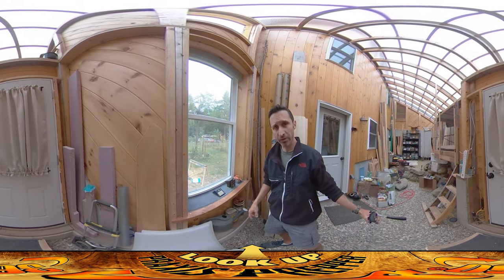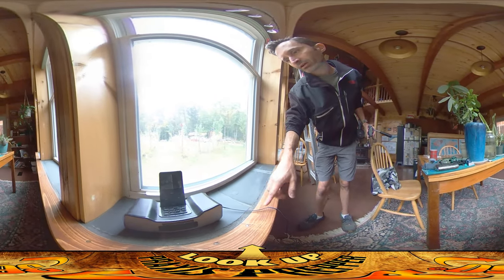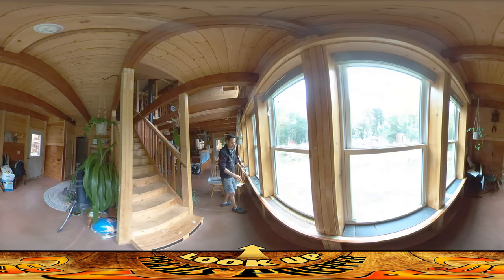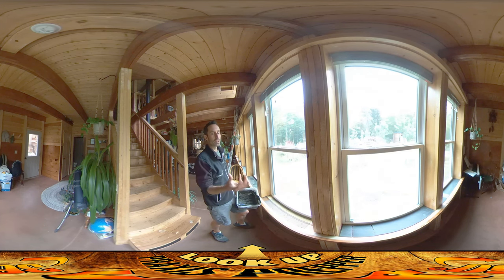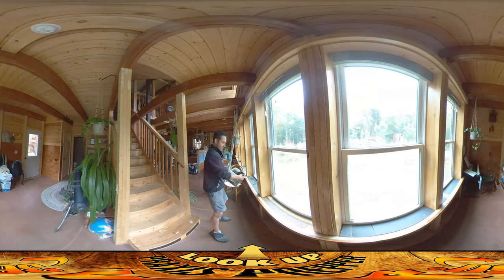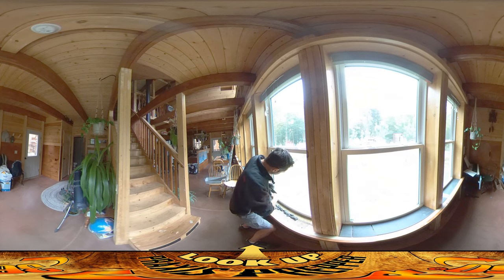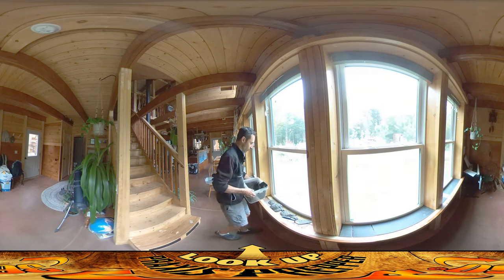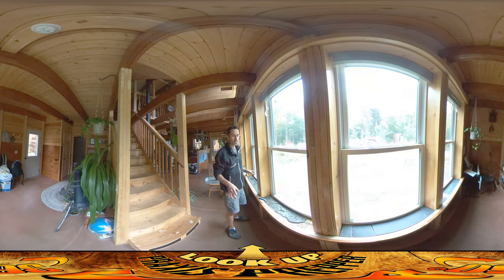Homestead Building - Stone and Concrete Window Sills